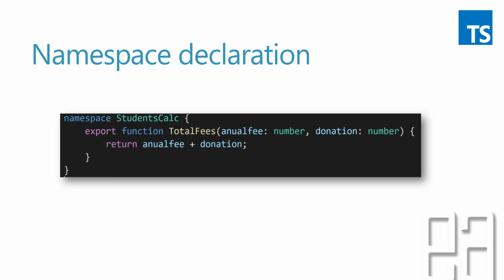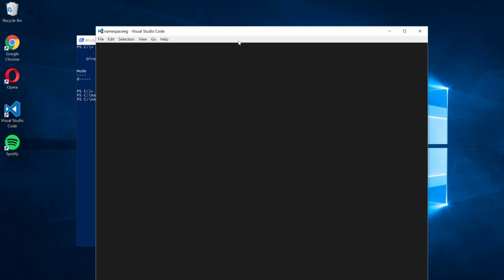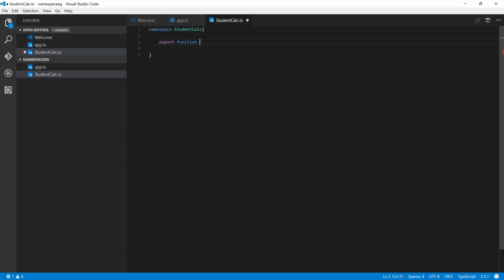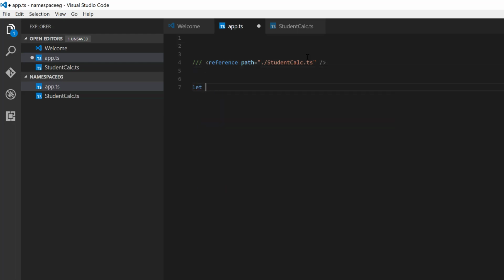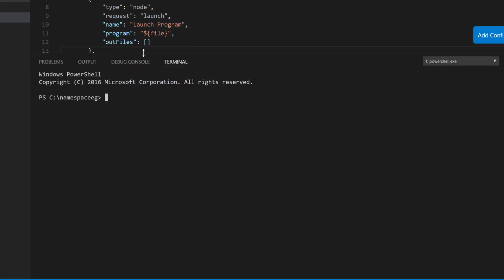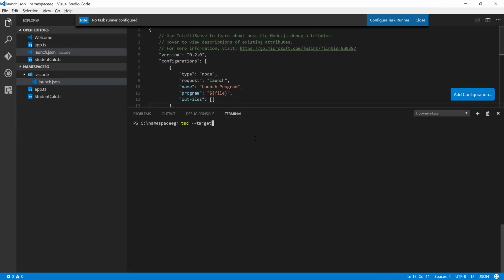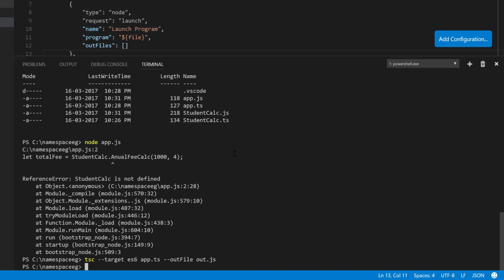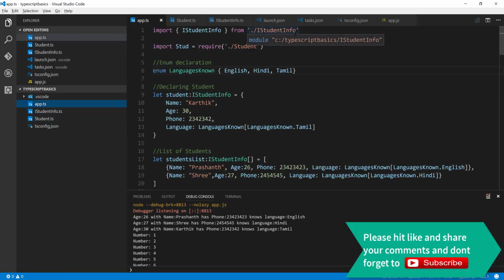Part 13 - Namespaces in Typescript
In this video we will discuss about Namespaces in Typescript with complete ground up and understand how different it is from the Modules of Typescript